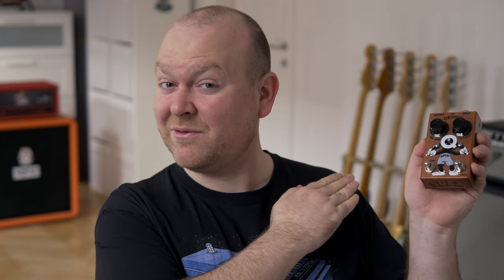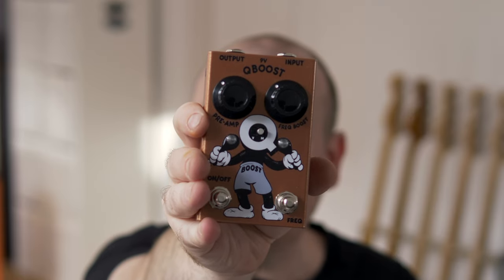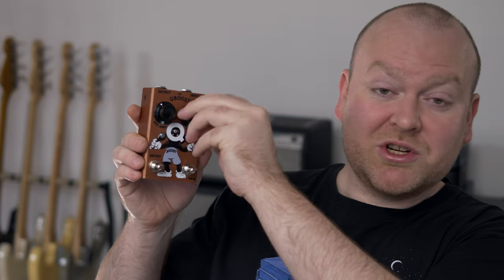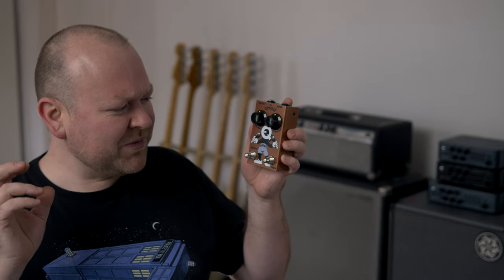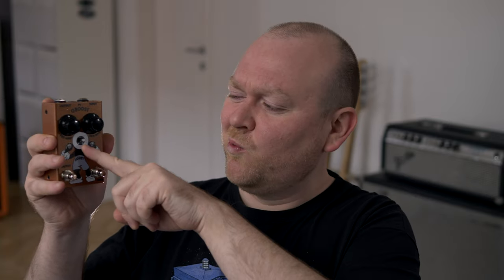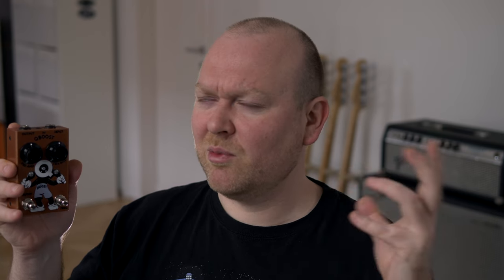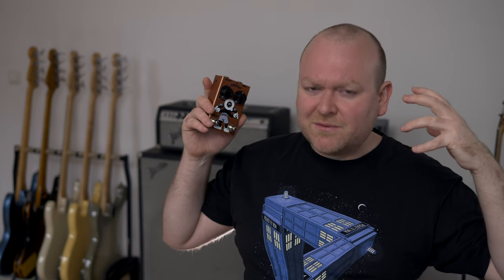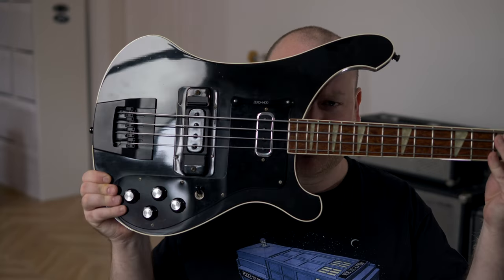StoneDeaf Q Boost [Bass Demo]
We're testing the new limited Q Boost by StoneDeaf FX!

accent: Gregoiré Friís

This video was paid for by StoneDeaf. This fact doesn't influence my opinions or test results.